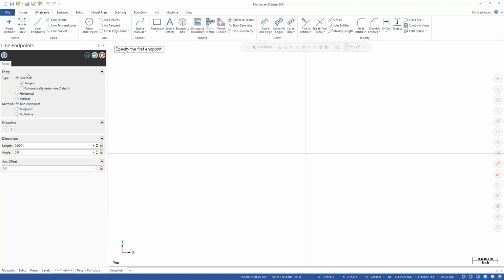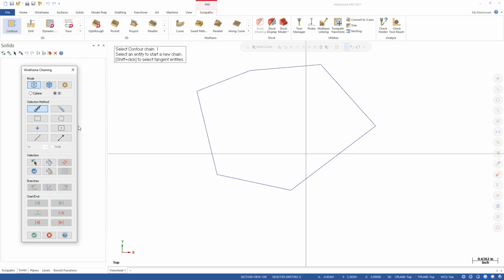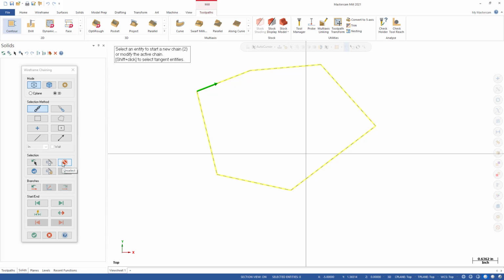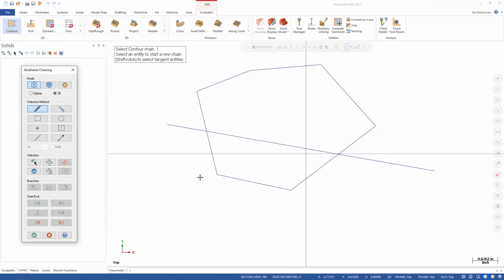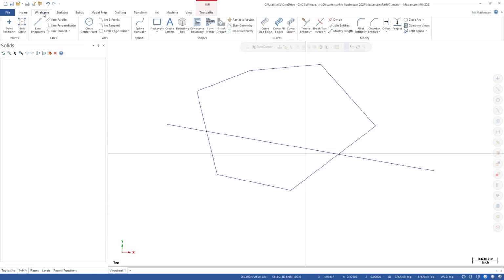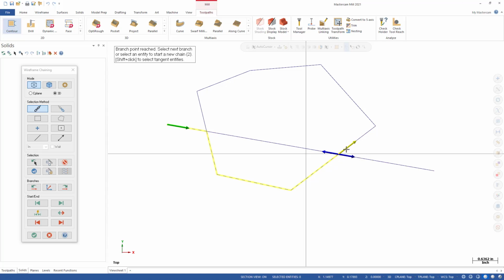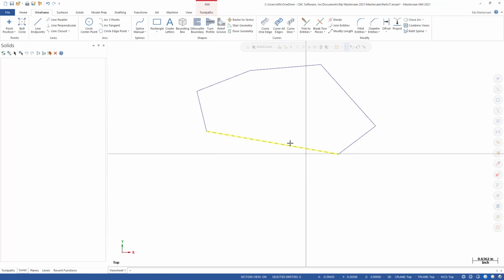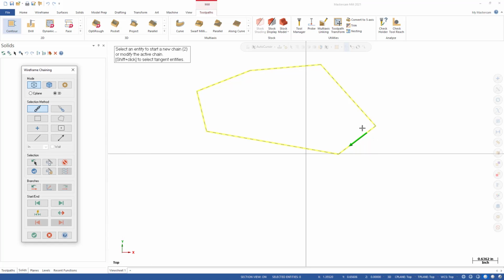Lesson 4 Basic 2D Toolpaths - Lesso4 1 Wireframe Chaining 1